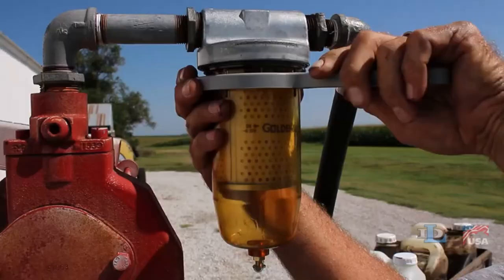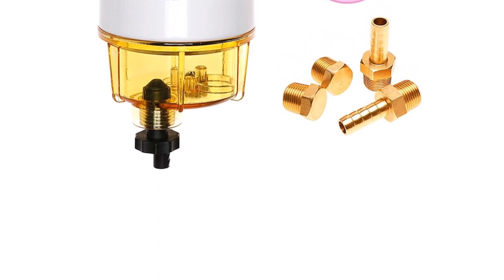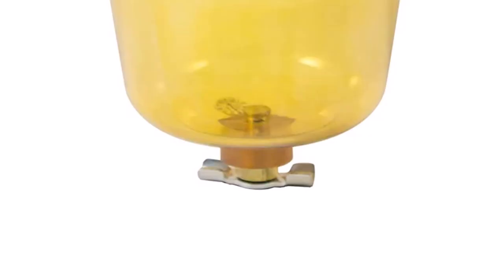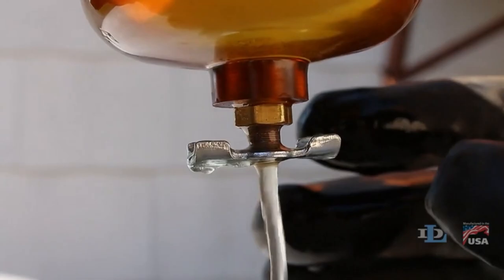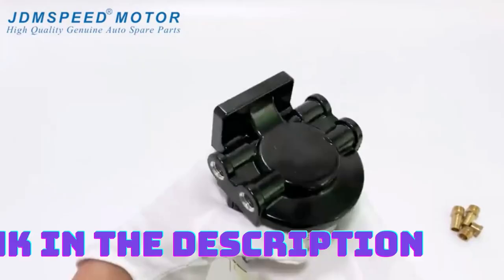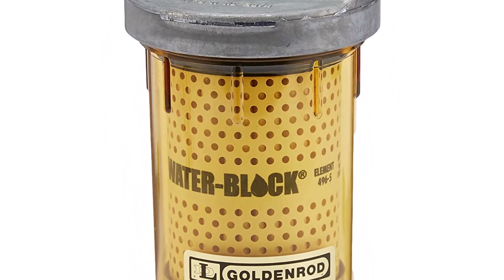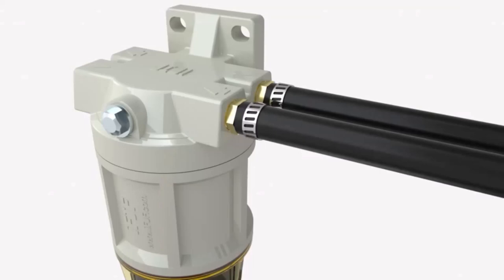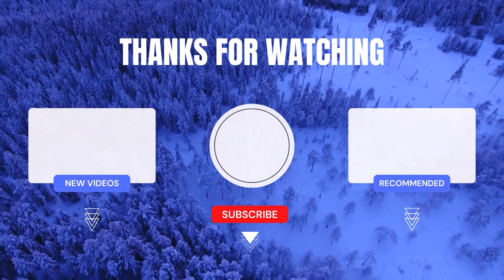Top 5 Best Fuel Water Separators for 2023 | Reviews & Buying Guide | ReviewSet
📌Product Link📌
✅ My Picks ✅1. iFJF Fuel Water Separating Filter
✅ Best Value ✅2. Goldenrod Dutton-Lainson Water Block Fuel Filter
✅ For Beginners ✅3. CARMOCAR Fuel Filter Water Separator
✅ Premium ✅4. GOLDENROD 496-3/4 WATER-BLOCK FILTER
✅ Trending ✅5. iFJF R12H Fuel Water Separator

In this video, we review the top 5 best fuel water separators on the market for 2023. We compare and contrast each product, and provide our own recommendations based on your needs.

If you're looking for a fuel water separator to protect your engine from water and contaminants, then this video is for you!